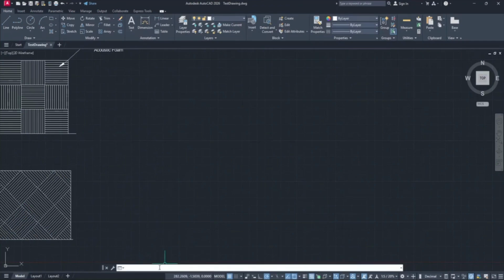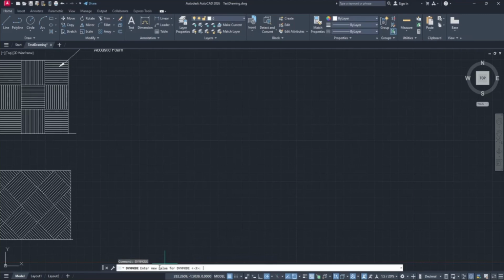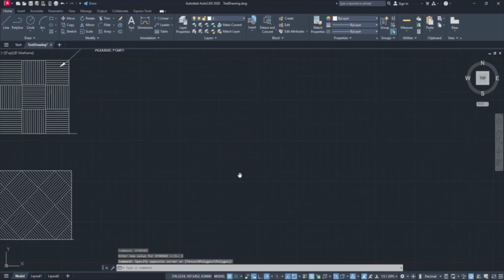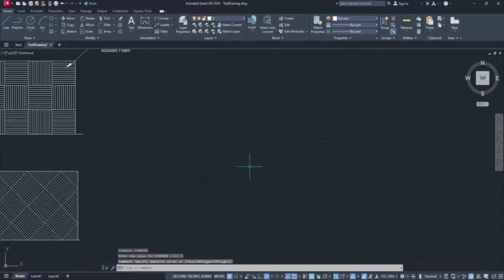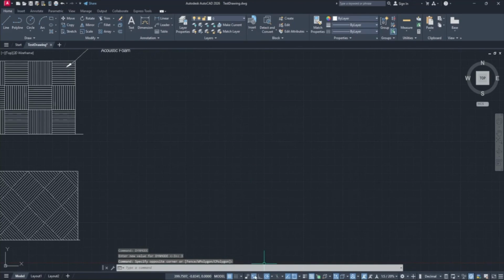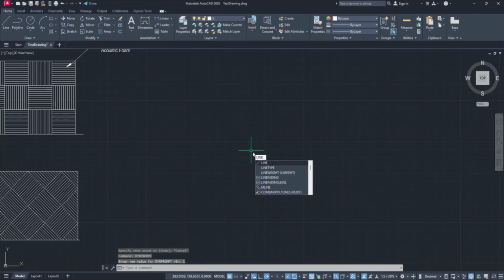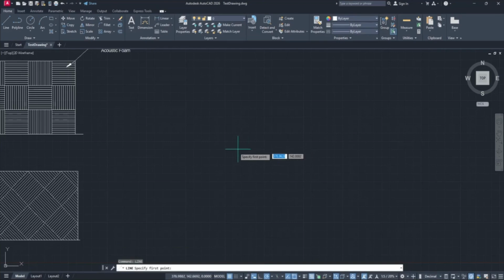Autocad How To Show Command Prompt On Cursor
⌨️ Want to show the command prompt near your cursor in AutoCAD? In this tutorial, you’ll learn how to enable dynamic input so commands and prompts appear right next to your cursor for faster and easier drafting.

🔥 In This Video:
✔ How to show command prompt near cursor in AutoCAD
✔ Enable Dynamic Input feature
✔ Improve drafting speed and workflow
✔ Fix missing command line display